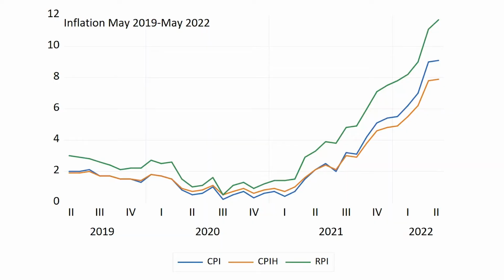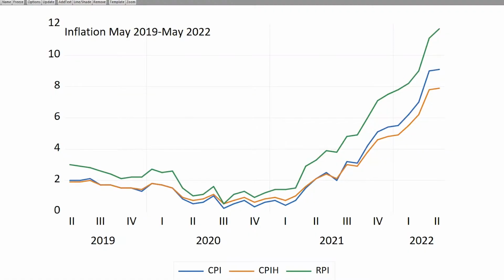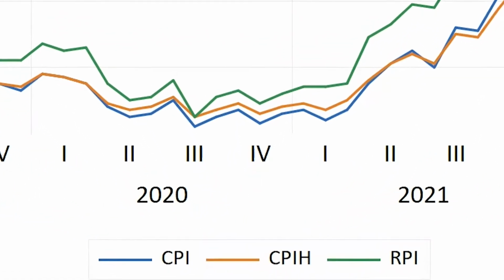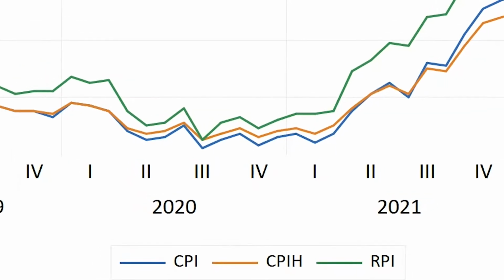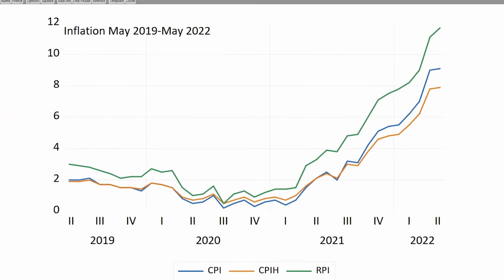Birkbeck Explains: What is inflation?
Professor Ron Smith from the department of Economics, Mathematics and Statistics, explains what inflation is, its history and what effects it.